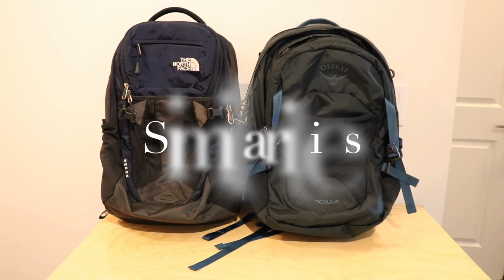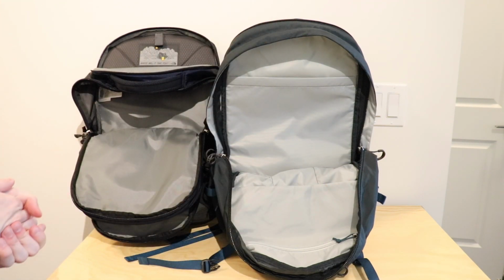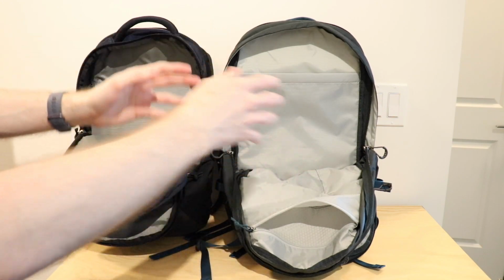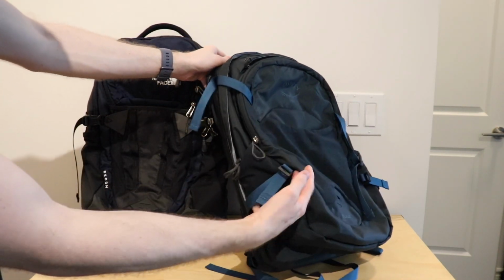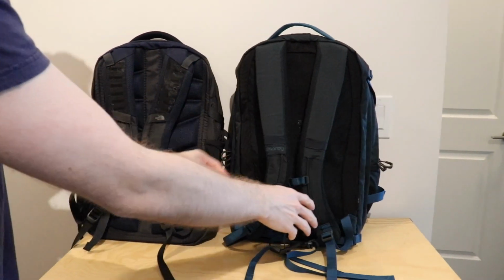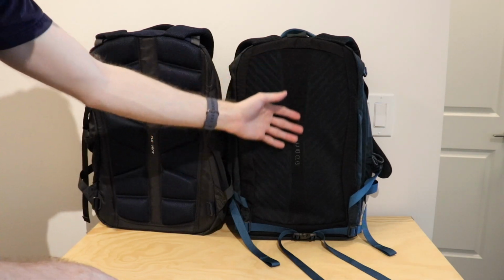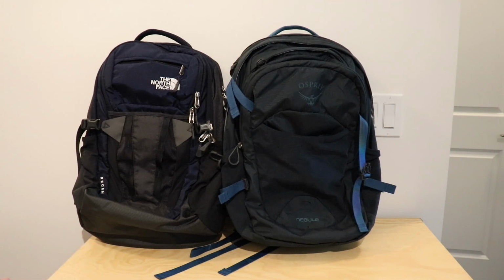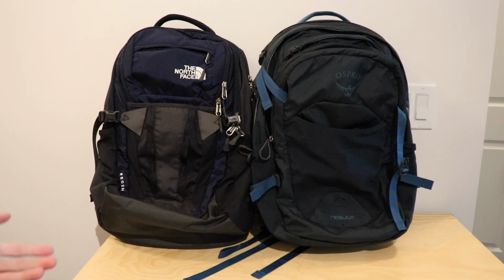Which bag is better? | Comparing the North Face Recon and Osprey Nebula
Comparing the North Face Recon and the Osprey Nebula! Looking at all the features and seeing which bag reigns supreme for your adventures!